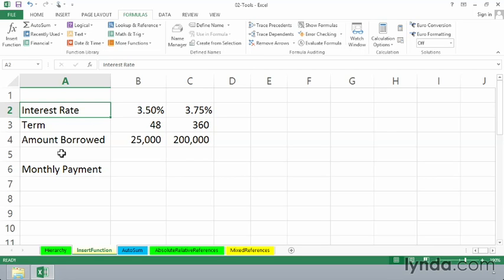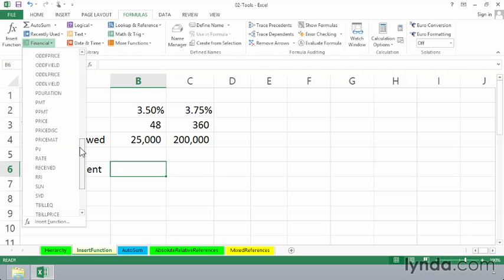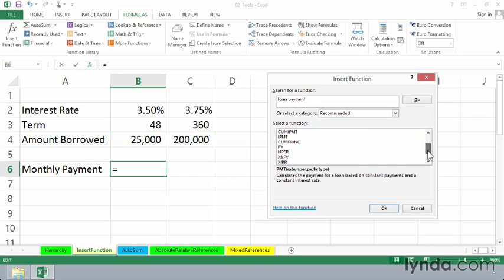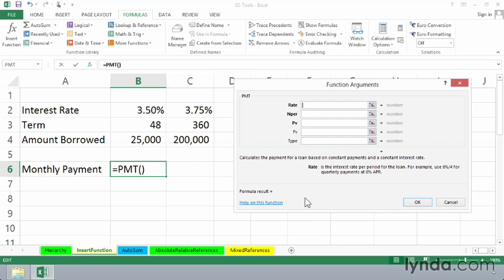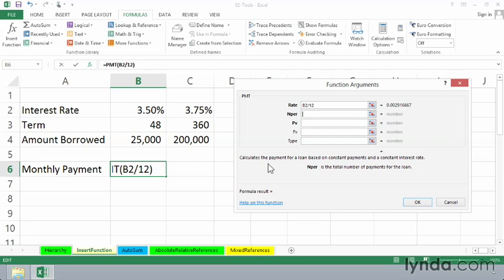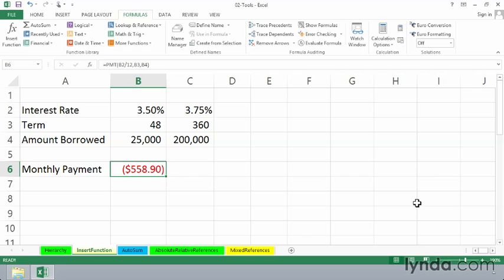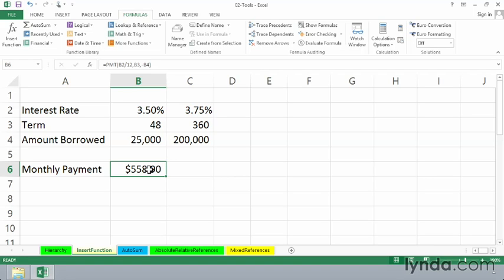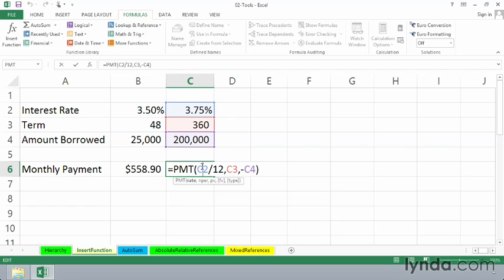126129 02 03 SC11 insertFunction mp4